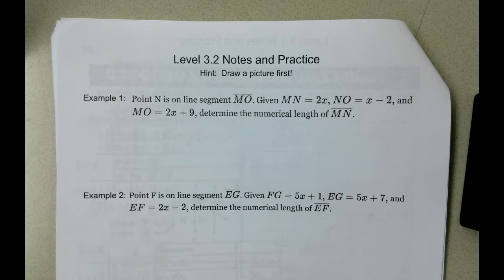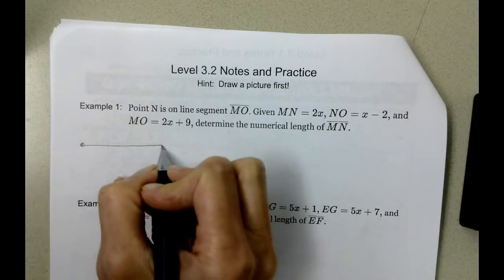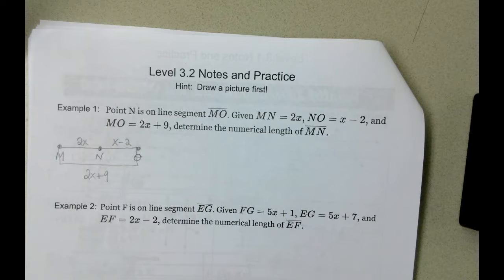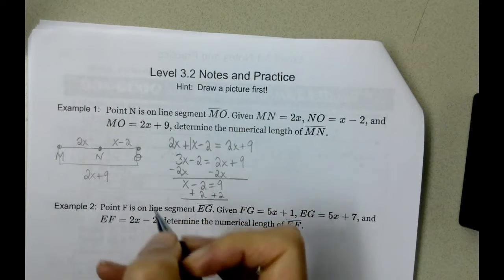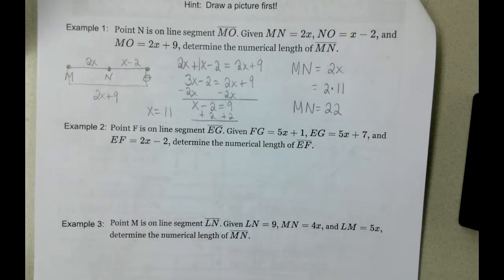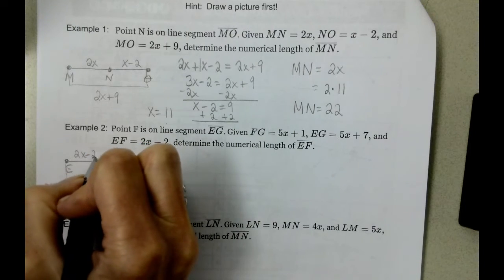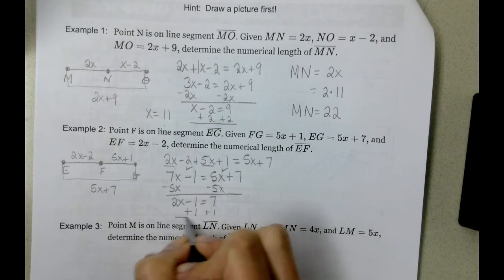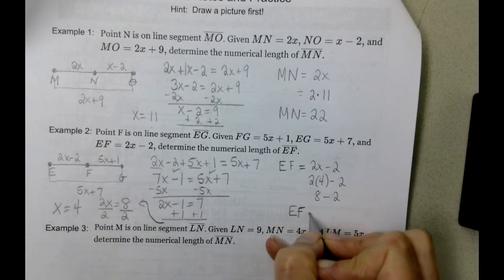gp24prob12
Level 3.2 Notes and Practice (Solving with segment addition and review angle problems